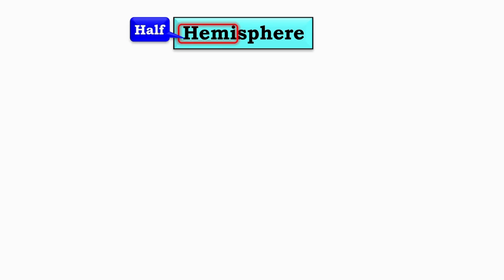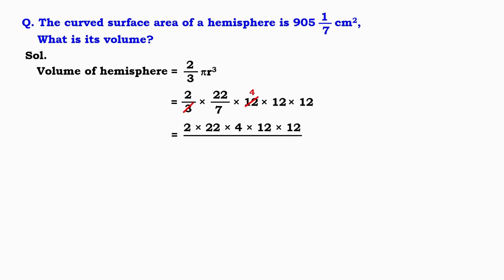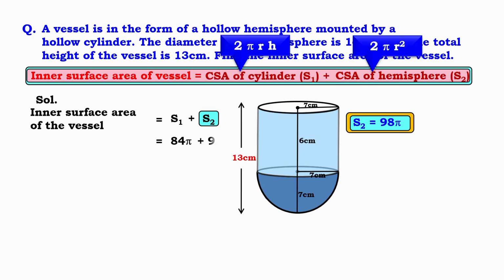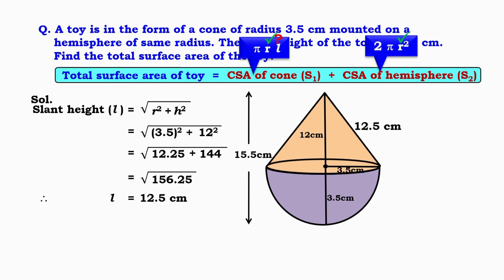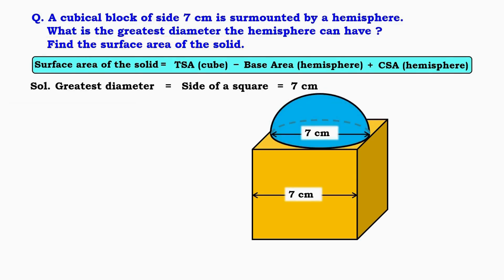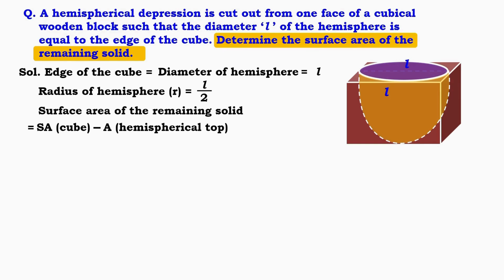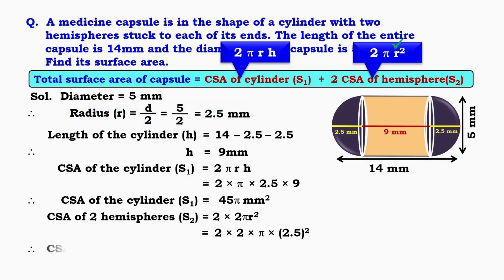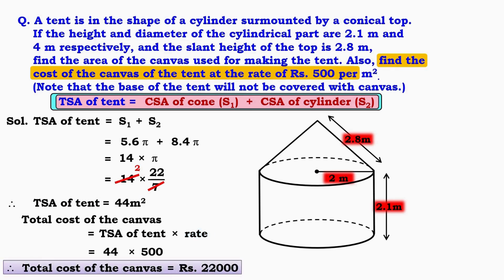CBSE Class 10 Mathematics Surface Areas and Volumes Explanation with Solved Problems (Part 3)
✔️ Class: 10th
✔️ Subject: Mathematics
✔️ Chapter: Surface Areas and Volumes
✔️ Topic Name: Explanation + Solved Problems
✔️ Topics Covered In This Video (By Sritoma Majumder): In this video, we will be diving into Explanation + Solved Problems. This video is here to help you grasp the concepts covered in Surface Areas and Volumes. By the end of this video, you will have a solid foundation in this important topic and feel confident in your ability to apply it to various problem-solving scenarios.

CBSE Grade 10 Mathematics Surface Areas and Volumes Explanation with Solved Problems (Part 3) introduces the concepts of surface area and volume for common 3D shapes such as cubes, cuboids, spheres, and cylinders. The video explains step by step how to calculate the total surface area, curved surface area, and volume using clear examples from the CBSE syllabus. Solved problems demonstrate practical applications, helping students understand the formulas and reasoning behind them. This lesson strengthens visualization skills, builds confidence in solving numerical problems, and prepares learners to tackle board exam questions on surface areas and volumes efficiently.